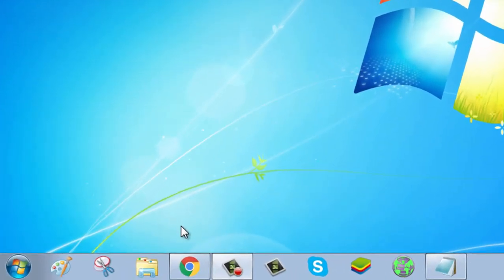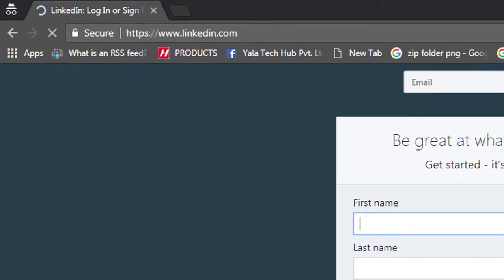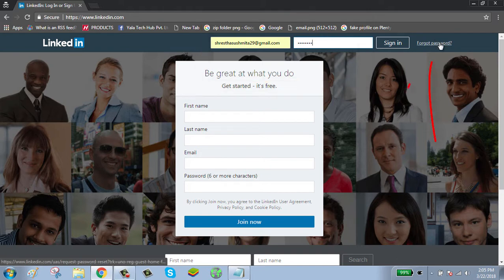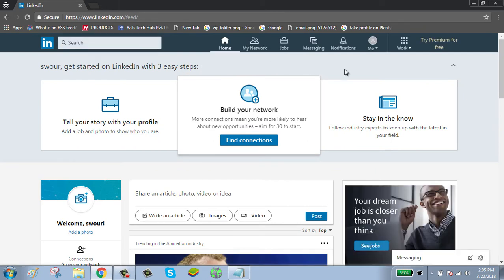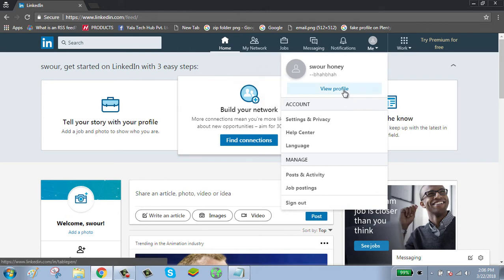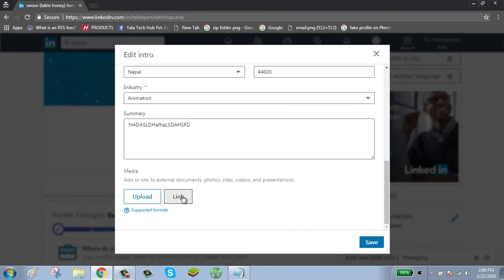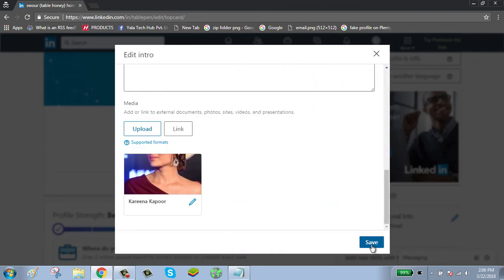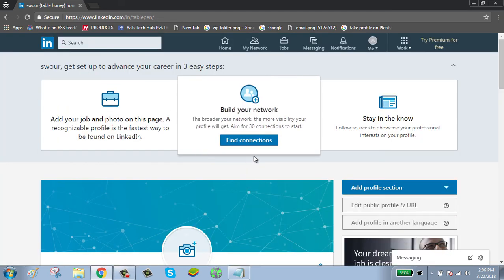How To Add Hyperlink in LinkedIn Account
You can add clickable hyperlink in your LinkedIn account/profile may it be your personal website link or link to your other profile.

As a member of Linkedin community, you can add hyperlink in linkedin to your post and linkedin profile. The link can be anything from link to your profile to link of the referencing post you want your viewer to visit.

Adding a hyperlink allows you to provide additional information to your viewers along with your posts.